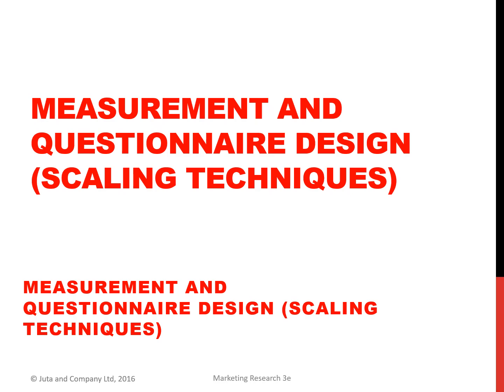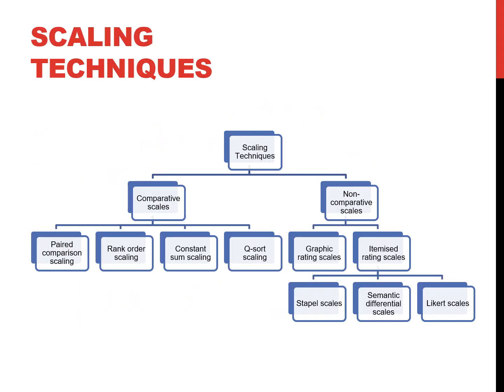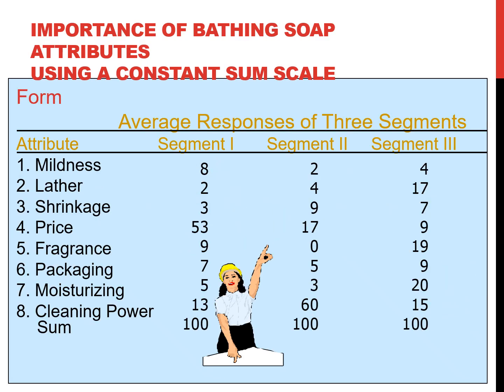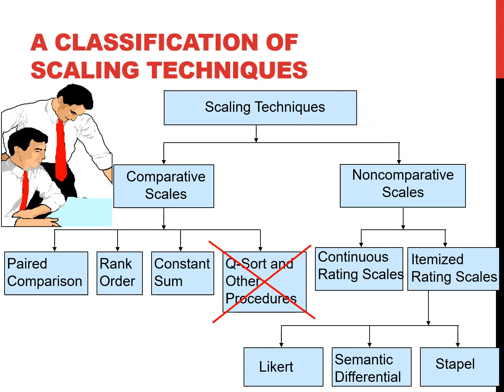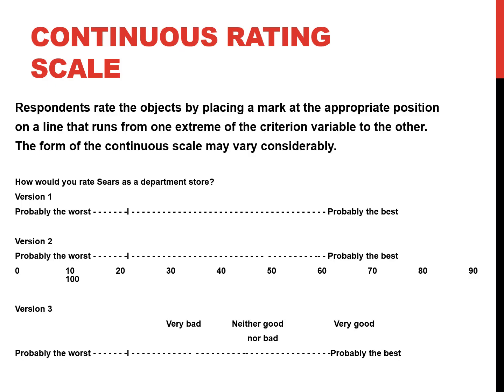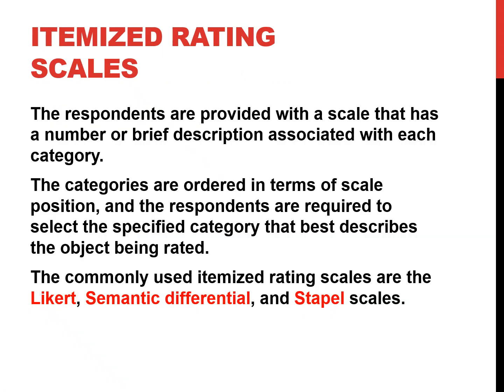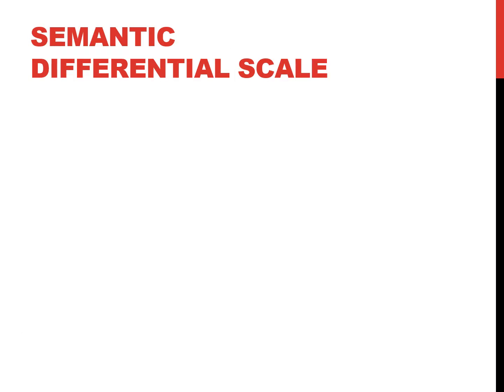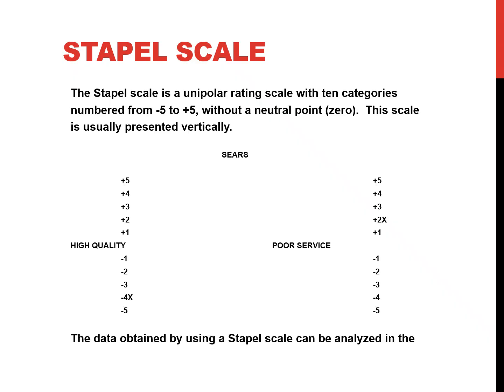Measurement and questionnaire design - scaling techniques